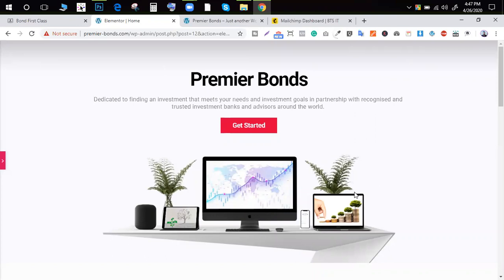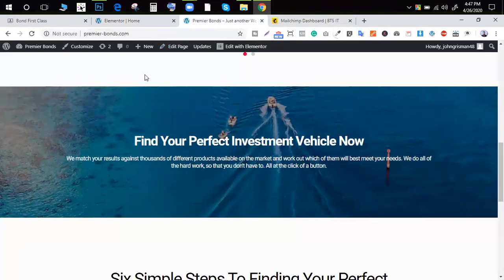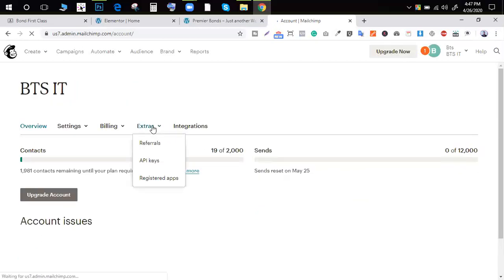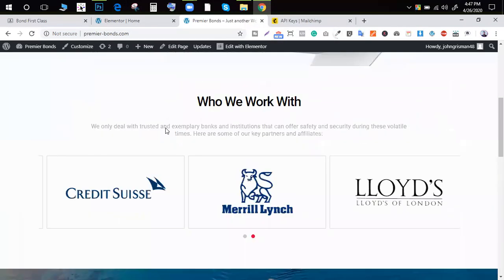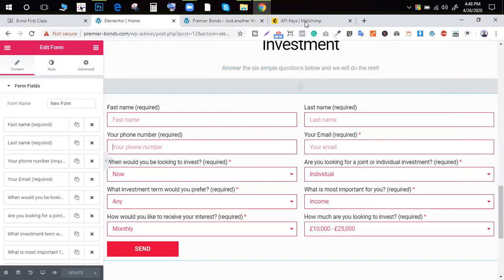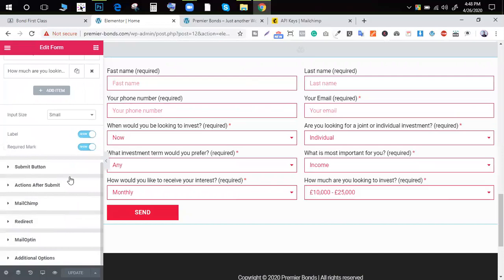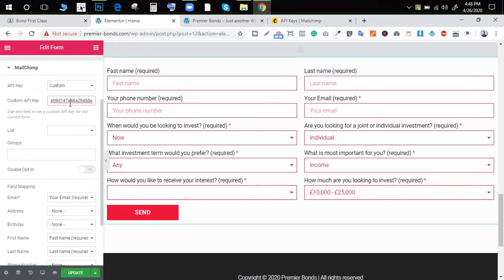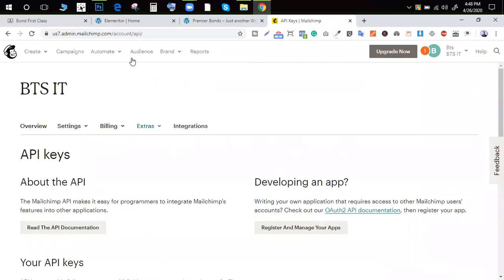How to Connect Mailchimp with WordPress and Elementor | Elementor form Connect Mailchimp